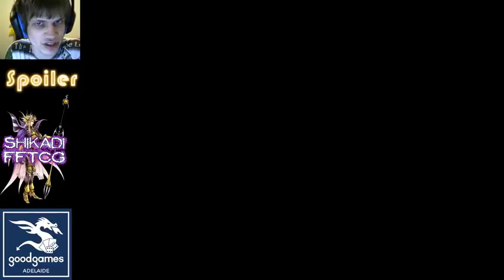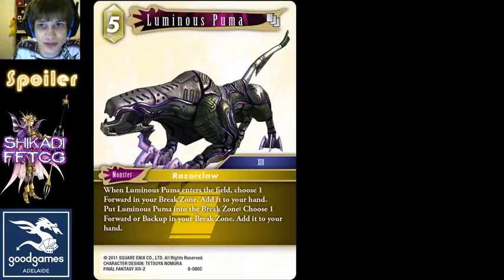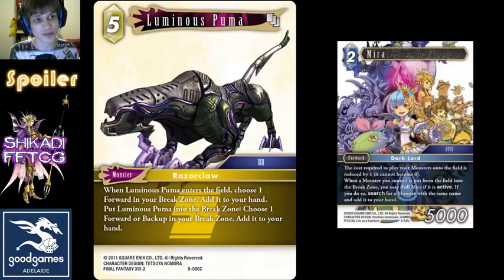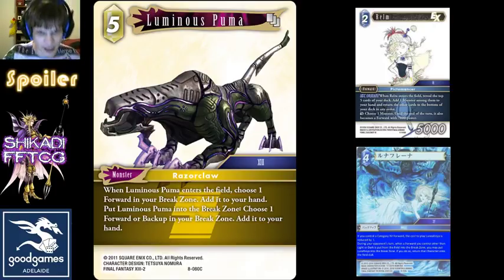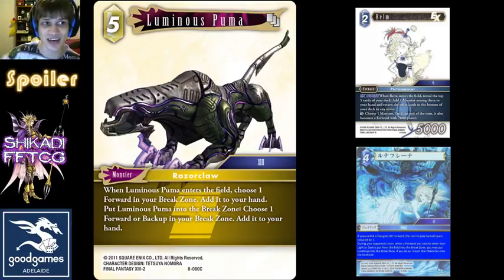FFTCG SPOILER (Opus VIII)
It's not a Fire card for once!